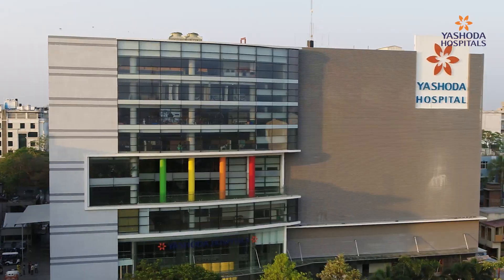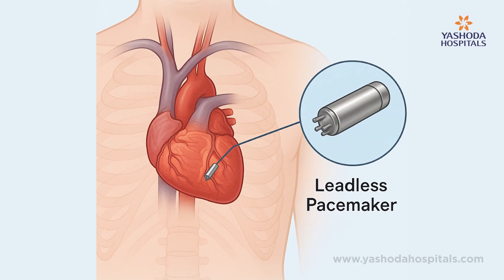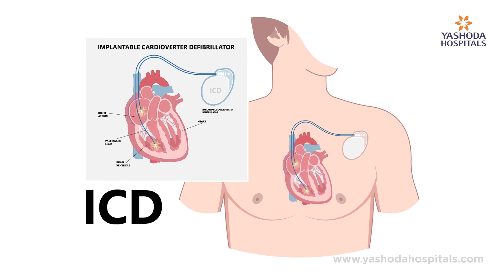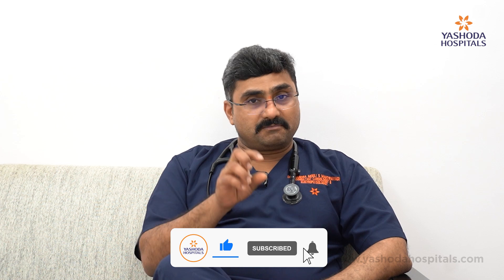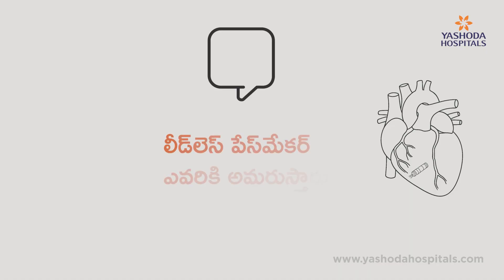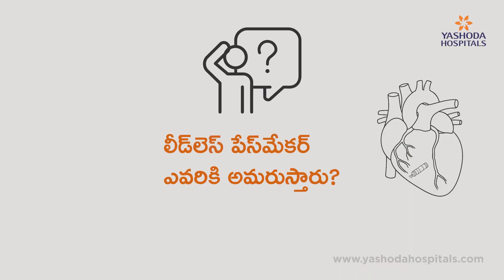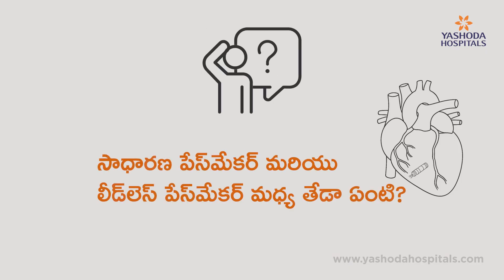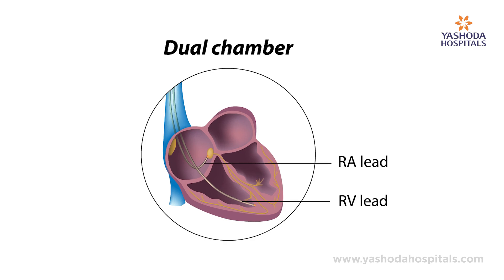లీడ్‌లెస్ పేస్‌మేకర్‌ అంటే ఏమిటి? ఎప్పుడు అవసరం అవుతుంది? | డా. ఎస్ చంద్రమౌళి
గుండె కొట్టుకునే వేగం సాధారణంగా నిమిషానికి 60 నుండి 100 సార్లు ఉంటుంది. వయసు పెరగడం లేదా ఇతర కారణాల వలన గుండె కొట్టుకునే వేగం నిమిషానికి 60 సార్లు కంటే తక్కువ అవ్వచ్చు, అటువంటి పరిస్థితుల్లో పేస్‌మేకర్‌ ద్వారా గుండె వేగాన్ని పెంచుతారు. అయితే లీడ్‌లెస్ పేస్‌మేకర్‌ అంటే ఏమిటి? లీడ్‌లెస్ పేస్‌మేకర్‌ ఎవరికి అవసరం అవుతుంది? సాధారణ పేస్‌మేకర్‌ మరియు లీడ్‌లెస్ పేస్‌మేకర్‌ మధ్య తేడా ఏంటి? అనే విషయాలను సికింద్రాబాద్ యశోద హాస్పిటల్స్ డాక్టర్. చంద్రమౌళి ఎస్ మంత్రవాది (కన్సల్టెంట్ కార్డియాలజిస్ట్ & ఎలక్ట్రోఫిజియాలజిస్ట్) వివరంగా తెలియజేసారు.

చిన్న పనులకు కూడా అలసిపోతున్నారా? గుండె కొట్టుకోవడంలో తేడా కనిపిస్తుందా? చెకప్ మరియు చికిత్స కోసం వెంటనే డా. చంద్రమౌళి గారిని సంప్రదించండి. -

Video Timelines
0:00 - పరిచయం
0:09 - లీడ్‌లెస్ పేస్‌మేకర్‌ అంటే ఏమిటి?
1:09 - లీడ్‌లెస్ పేస్‌మేకర్‌ ఎవరికి అమరుస్తారు?
1:40 - లీడ్‌లెస్ పేస్‌మేకర్‌ మరియు సాధారణ పేస్‌మేకర్‌ మధ్య తేడా

మీ ఆరోగ్య సంరక్షణ గురించి మరింత సమాచారం కోసం వెంటనే కాల్ చేయండి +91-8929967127